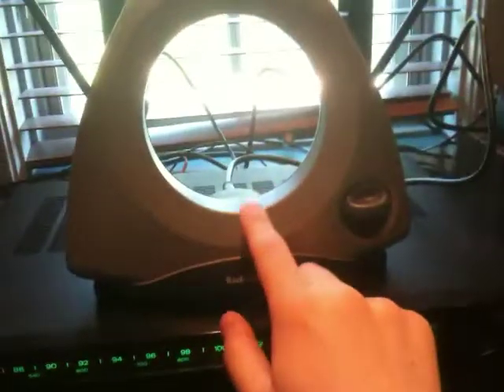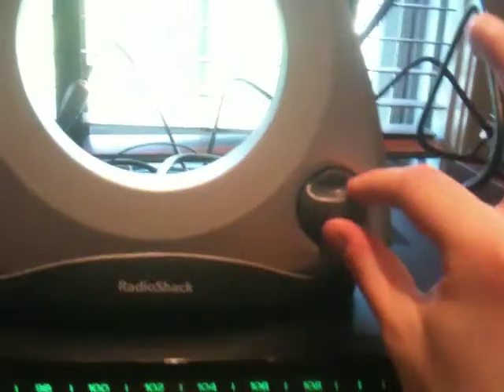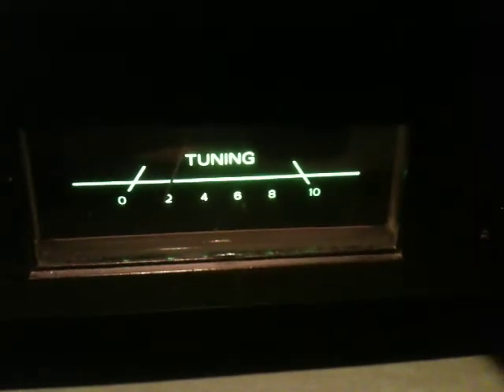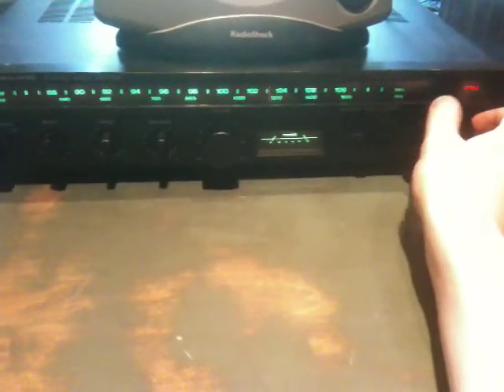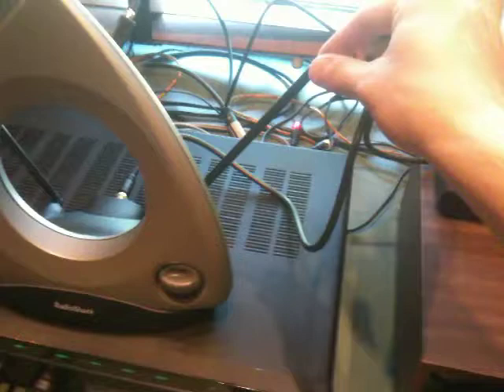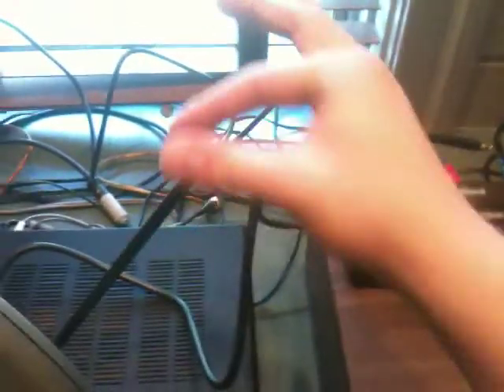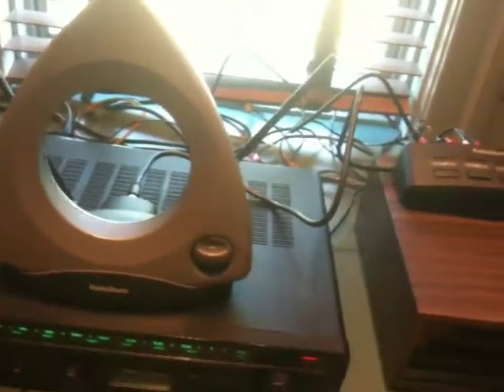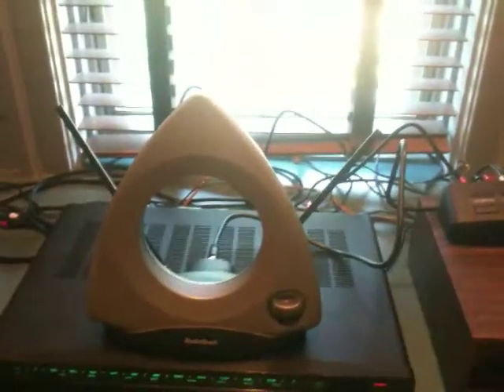Radioshack Antenna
this antenna is fantastic for analog FM